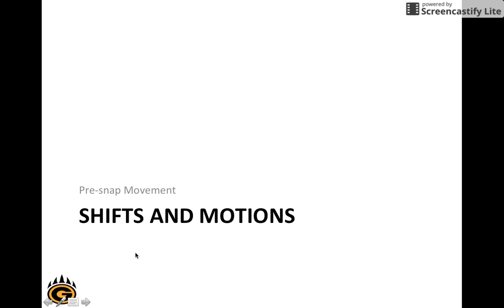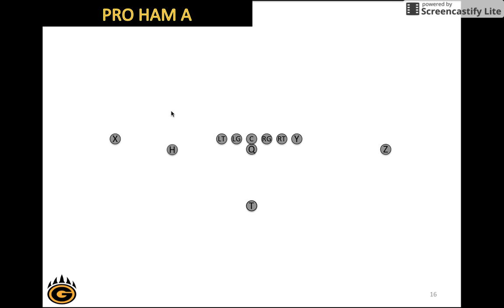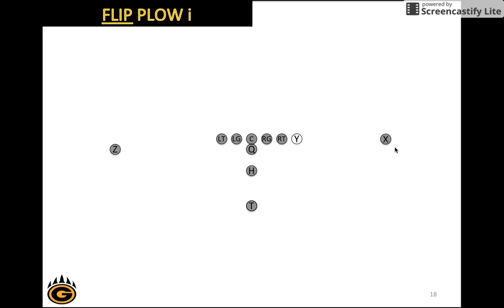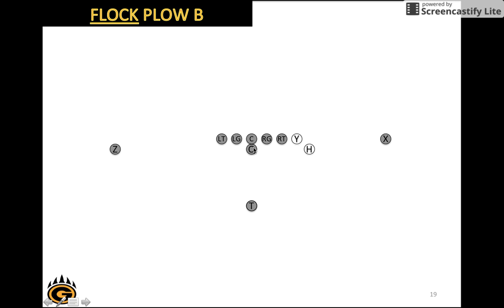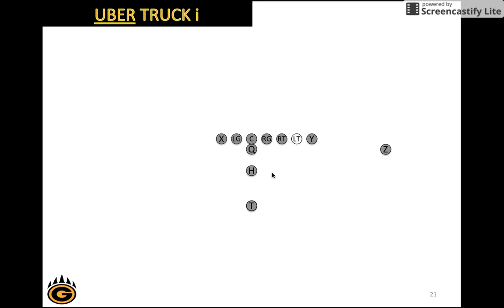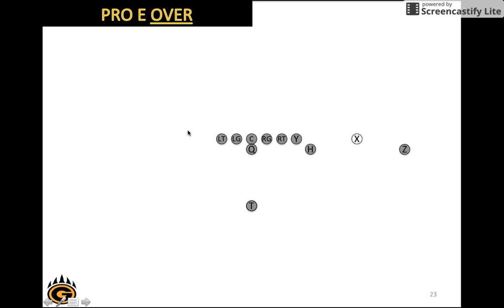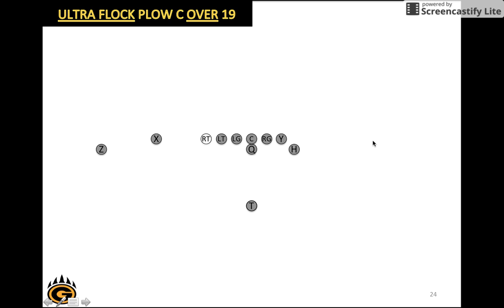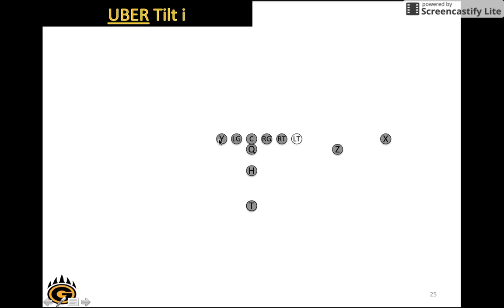Offensive Essentials_Shifts and Motions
This presentation focuses on the shifts and motions of our offense.